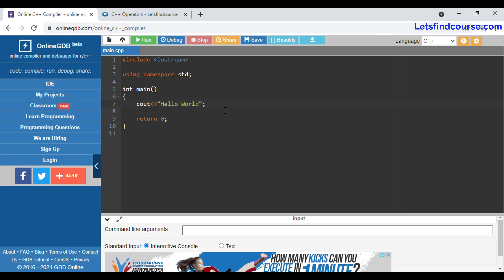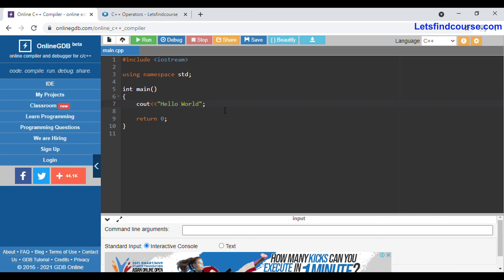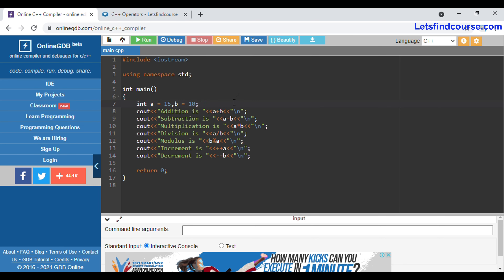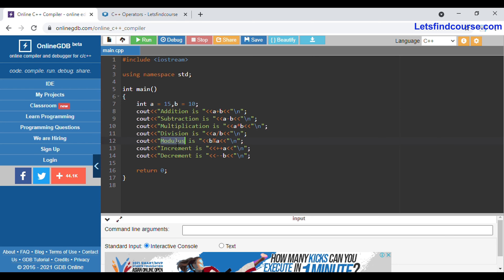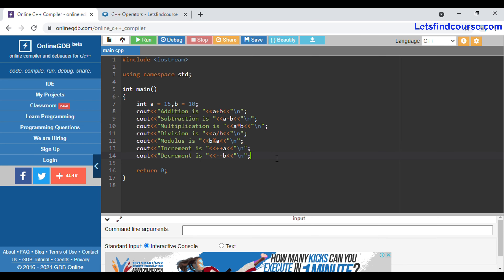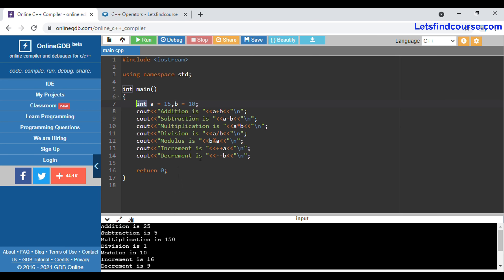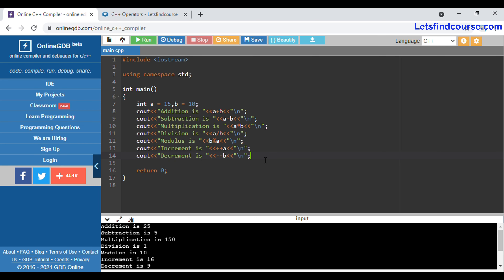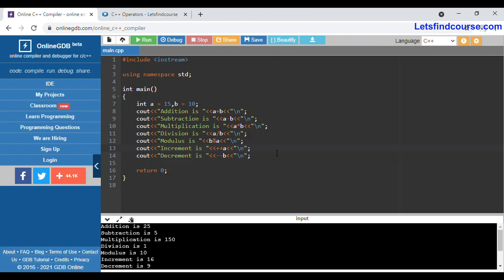Arithmetic Operators In C++ | C++ Tutorial - Letsfindcourse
Know about arithmetic operators in C++ with code | C++ Tutorial | Learn C++